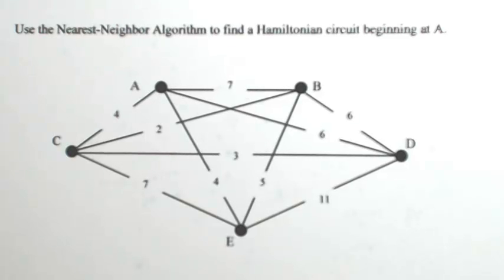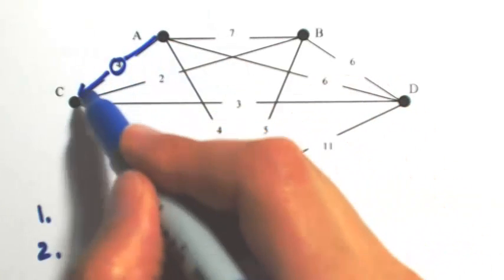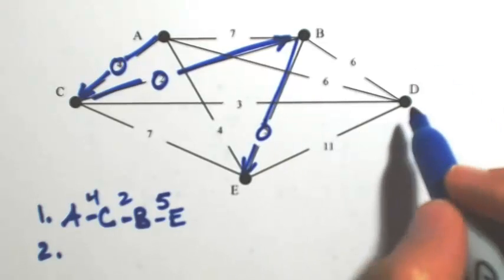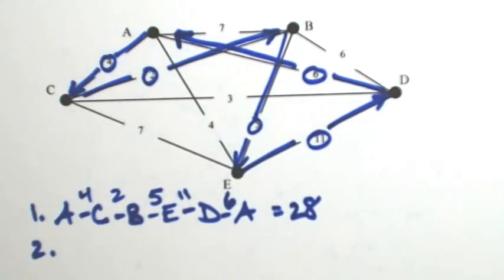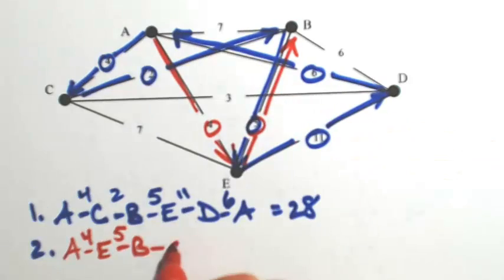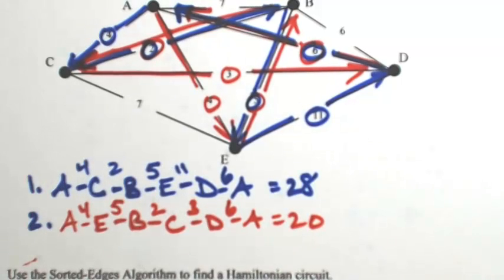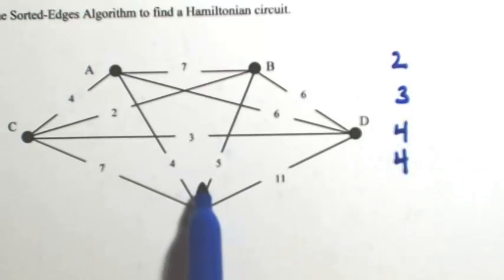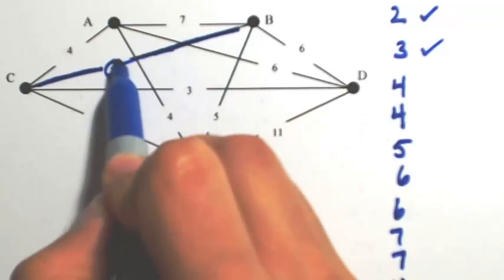Nearest-Neighbor and Sorted-Edges Algorithm 2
(a) Use the Nearest-Neighbor Algorithm to find a Hamiltonian circuit beginning at A.
(b) Use the Sorted-Edges Algorithm to find a Hamiltonian circuit.